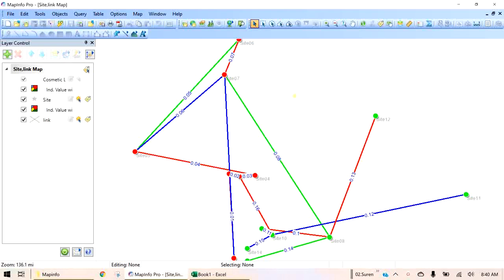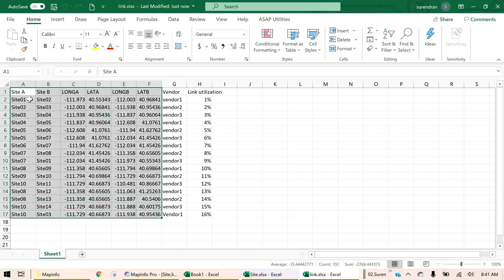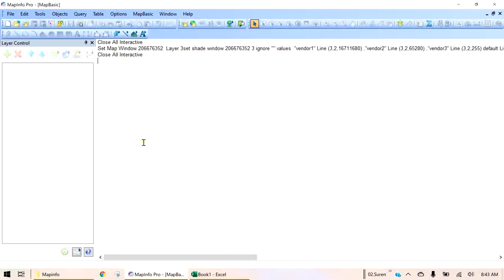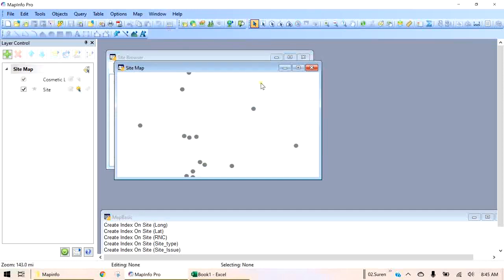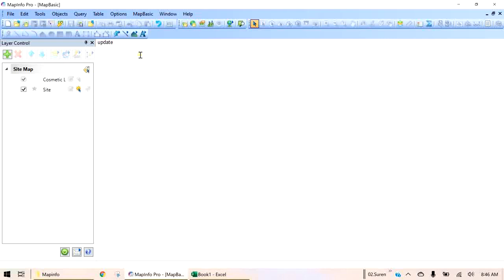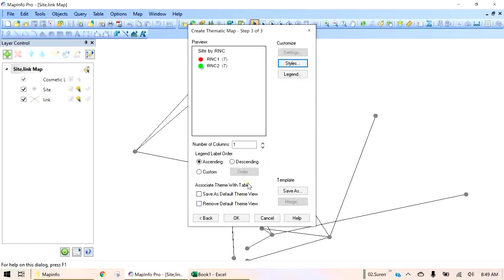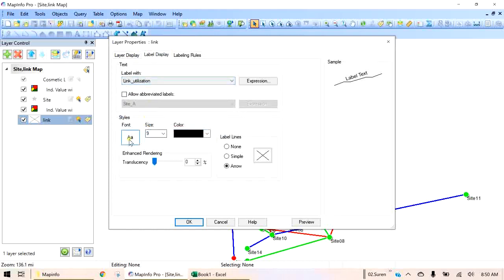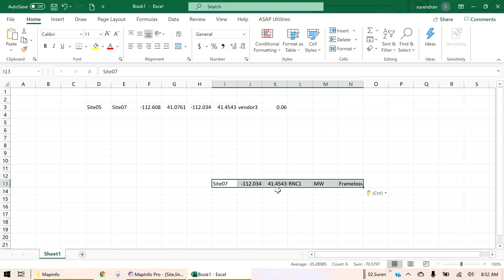How to create a microwave transmission network in mapinfo